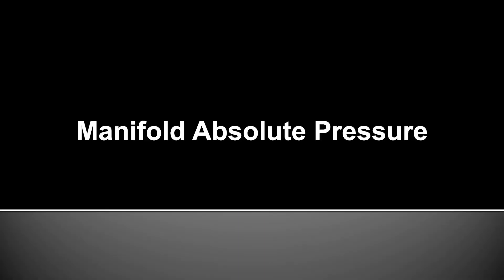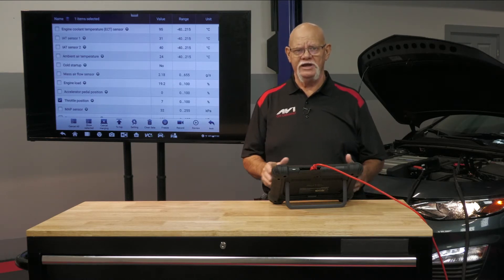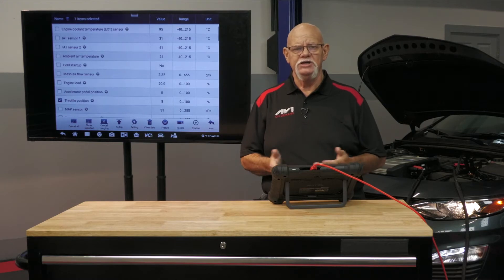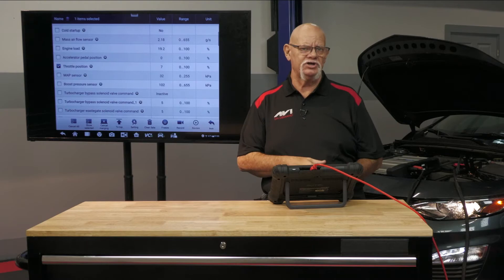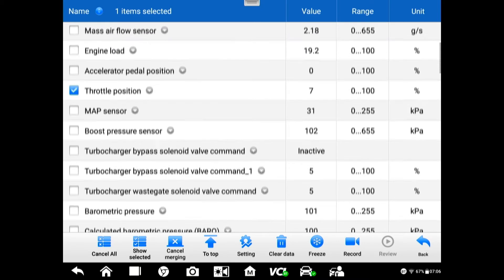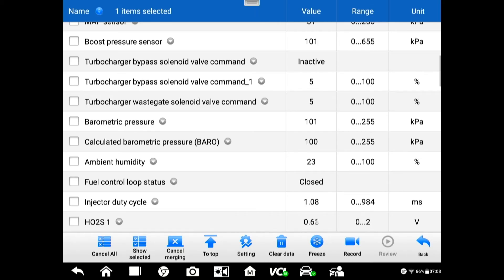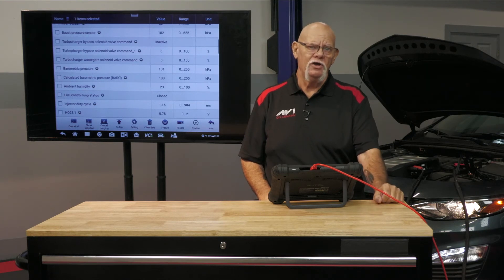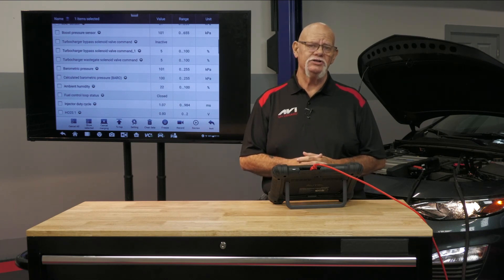Manifold Absolute Pressure PID CEDI Chevrolet Malibu | Ron Bilyeu